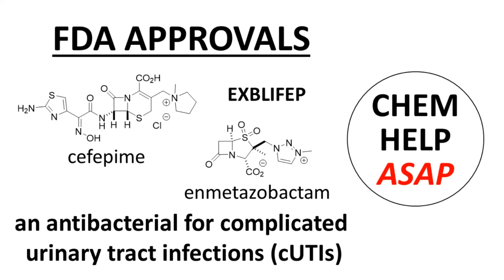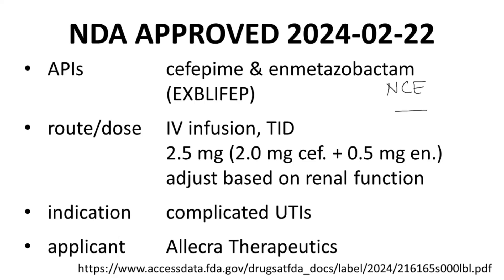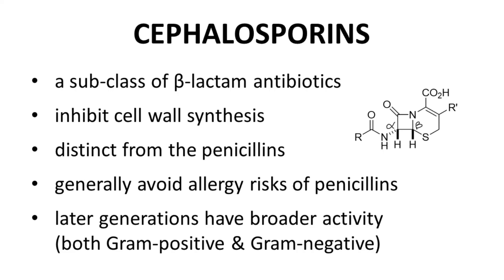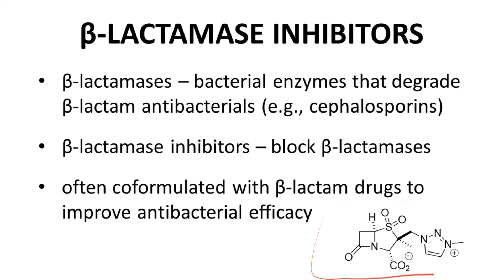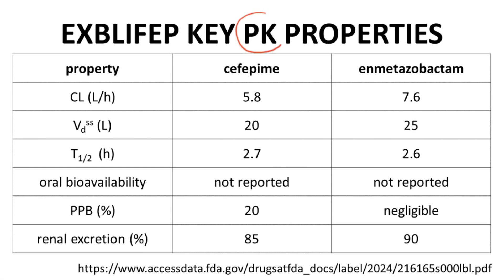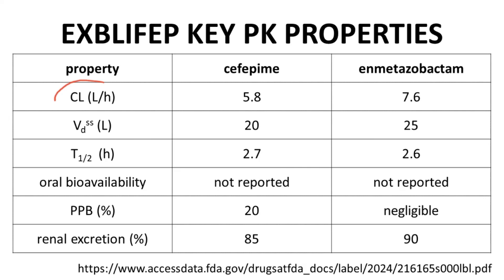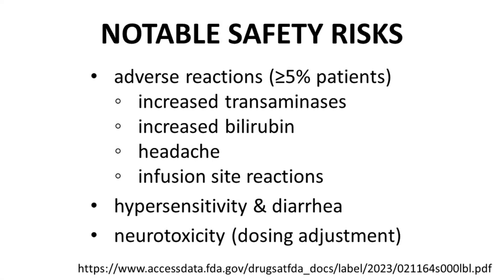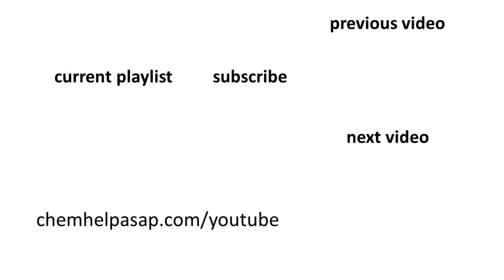FDA approval of EXBLIFEB - cefepime & enmetazobactam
This video describes the approval of EXBLIFEP, which is a coformulation of cefepime and enmetazobactam.  EXBLIFEP is approved to treat complicated urinary tract infections.  EXBLIFEP was approved by the U.S. FDA on February 22, 2024.  The sponsor of the NDA was Allecra Therapeutics with the rights for enmetazobactam being licensed from Orchid Pharma.  Cefepime is a cephalosporin, which enmetazobactam is a beta-lactamase inhibitor.  Efficacy, ADME/PK, and key safety risks of EXBLIFEP are discussed.

This video was created for academic purposes.  The creator of the video has no financial stake in the drug sponsors or relationship with the FDA.